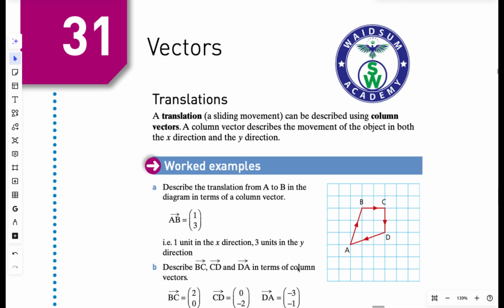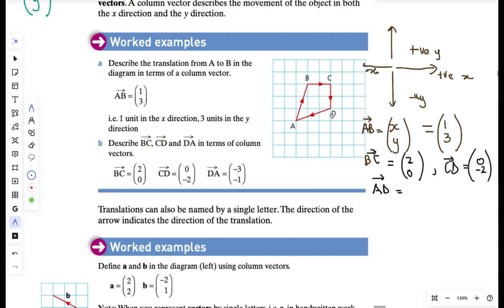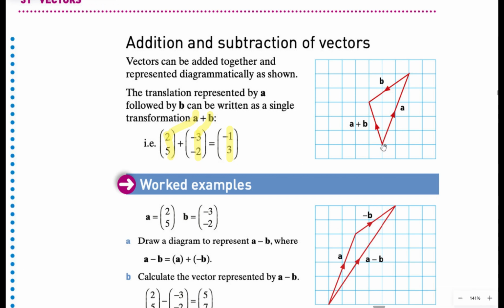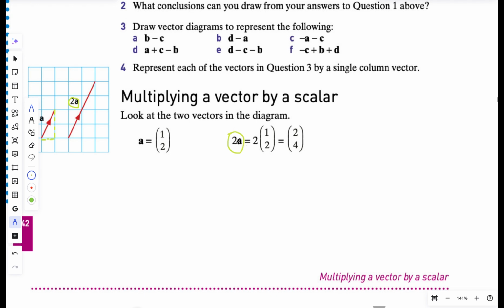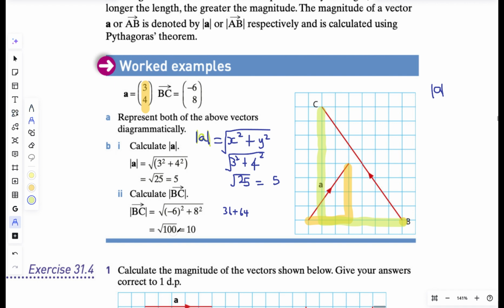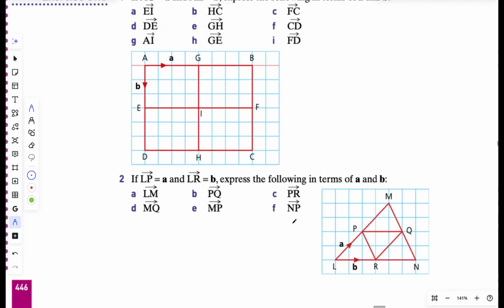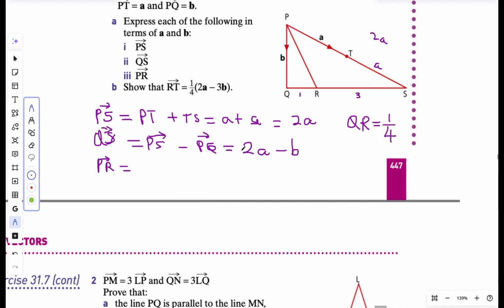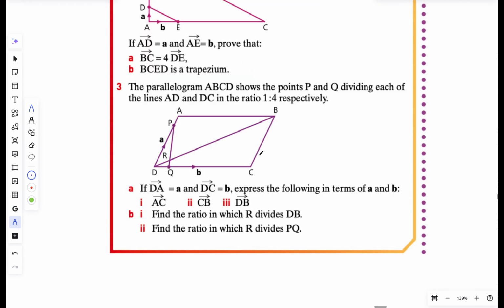IGCSE MATHS VECTOR CHAPTER 31